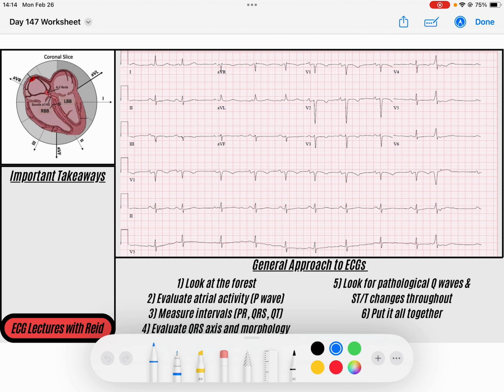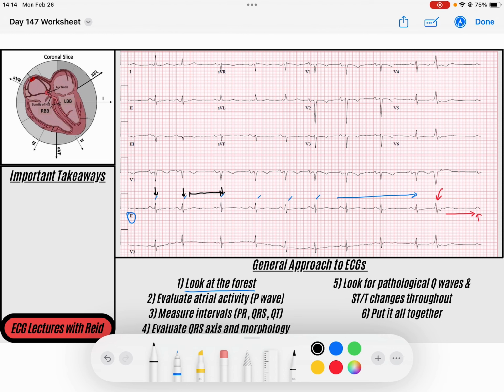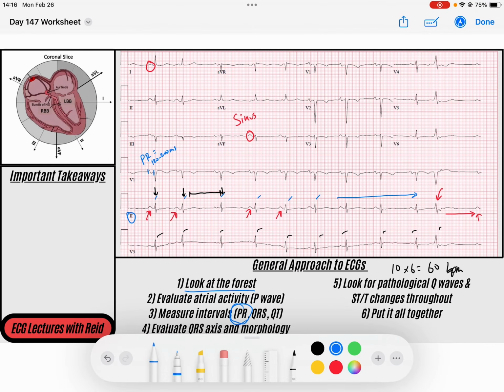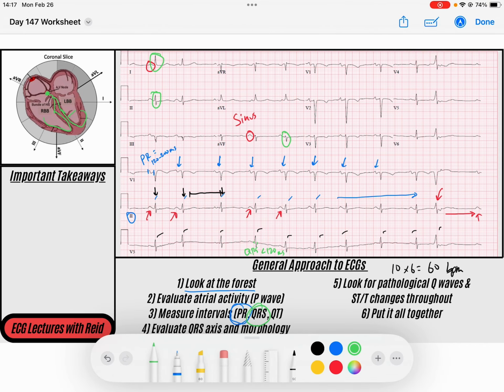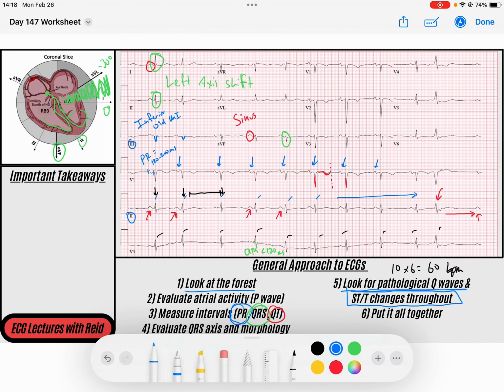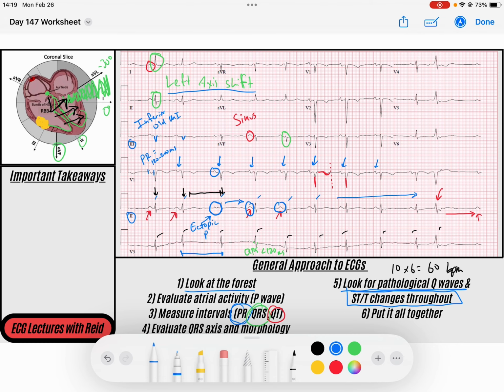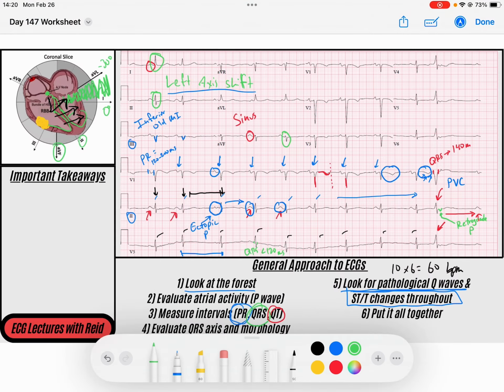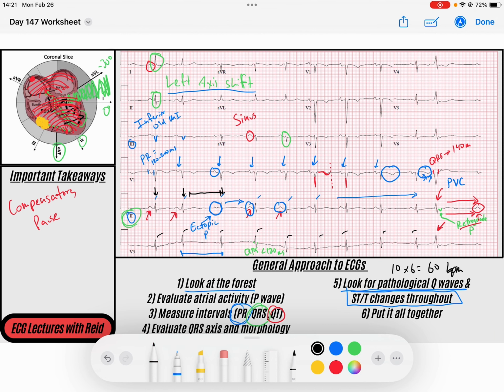EKG Test Yourself | ECG Case Study #147